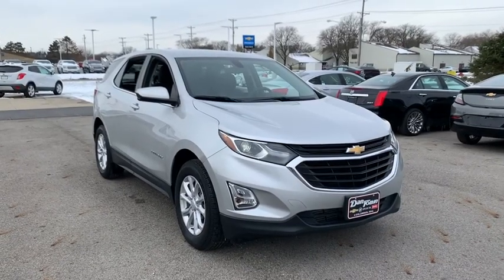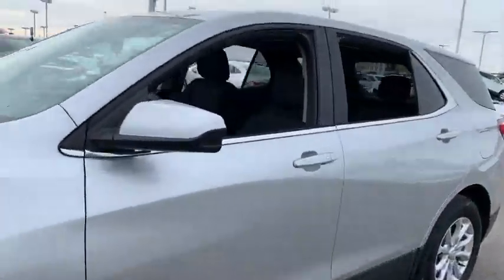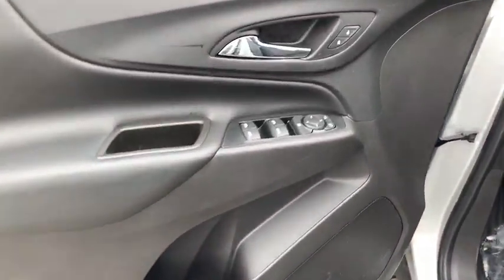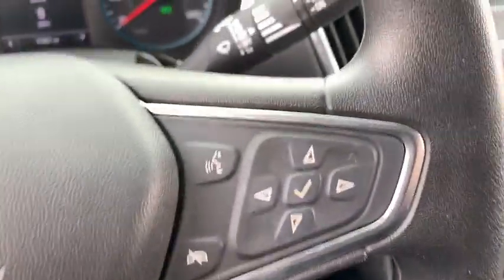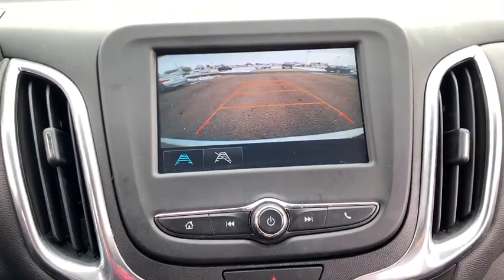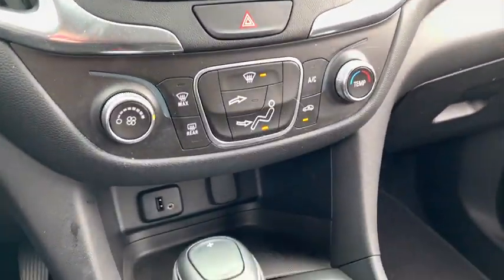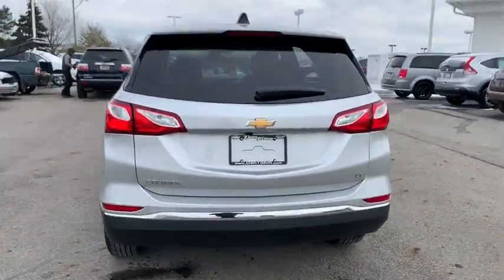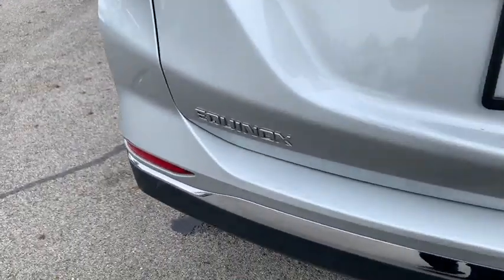2018 Chevrolet Equinox Dublin, Powell, Hilliard, Columbus, Westerville, OH P9366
Silver Ice Metallic Used 2018 Chevrolet Equinox available in Columbus, Ohio at Dan Tobin Buick GMC. Servicing the Dublin, Powell, Hilliard, Westerville, OH area.

***At Dan Tobin We Offer VIP Benefits Including A 3 Day/150 Miles Money Back Guarantee, 60- Day Limited Powertrain Warranty On Most Vehicles, And Market Based Pricing To Ensure A No Haggle Experience***brbrbrCARFAX One-Owner.brbrbrPriced below KBB Fair Purchase Price! Odometer is 6706 miles below market average! Silver Ice Metallic 2018 Chevrolet Equinox 4D Sport Utility LT 1.5L DOHC 6-Speed Automatic Electronic with Overdrive FWDbrbrbrWe carry all makes and models and have vehicles in all different colors.